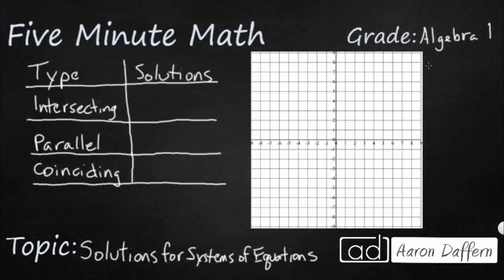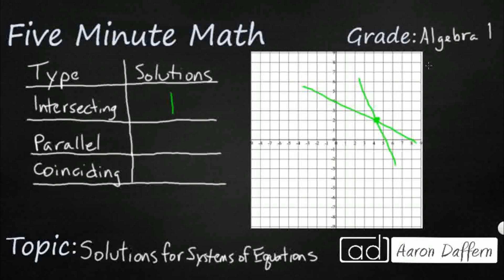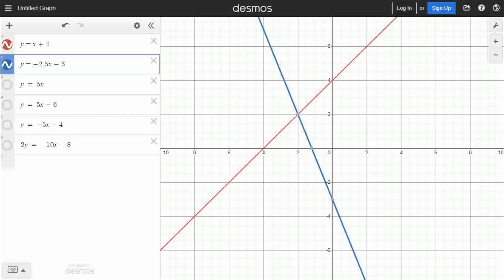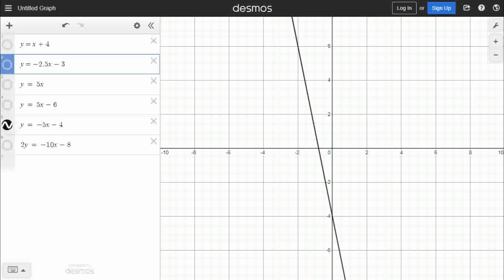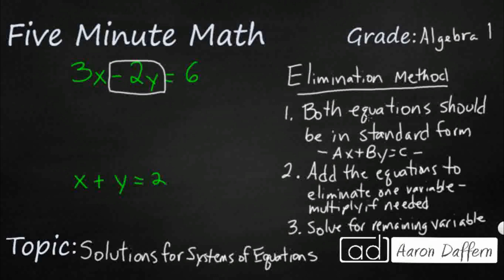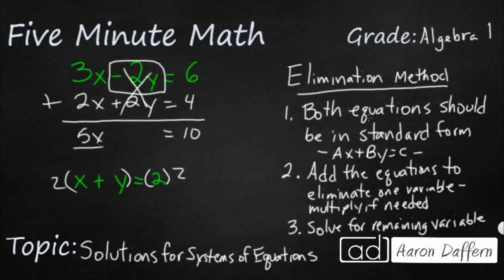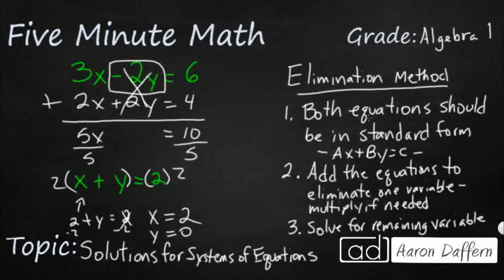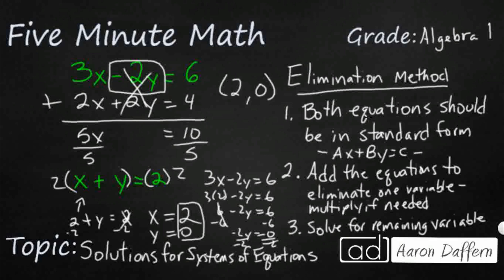Algebra 1 Solutions for Systems of Equations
Learn how to graph systems of two linear equations in two variables on the coordinate plane and determine the solutions if they exist.